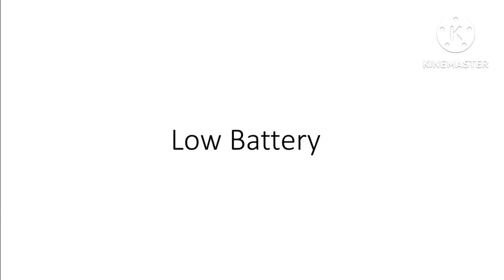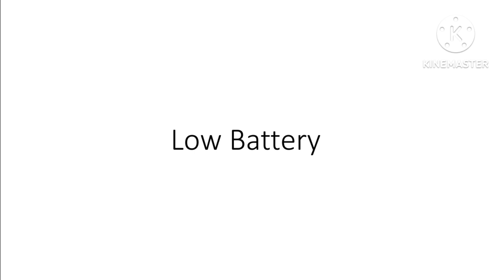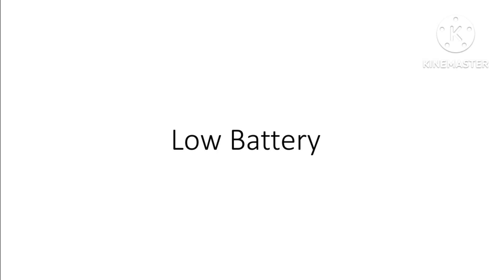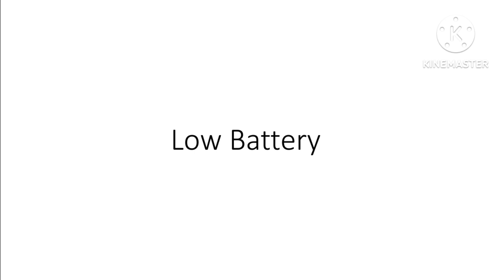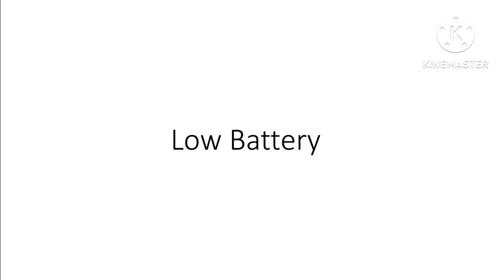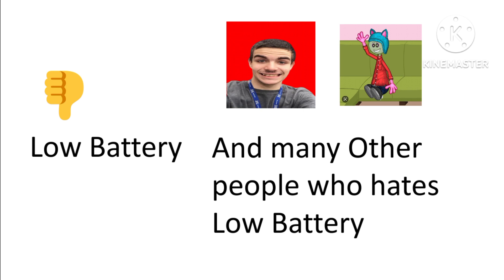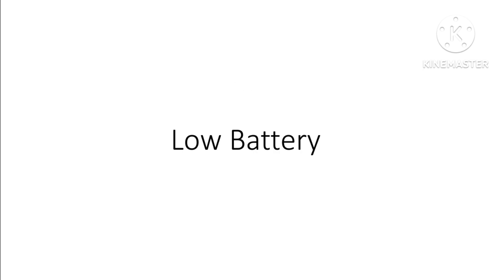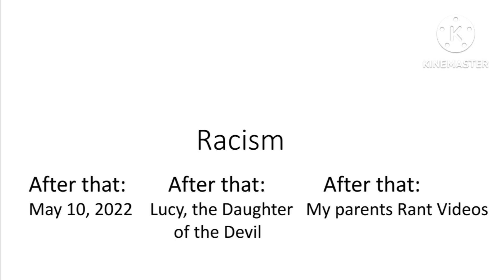JJ Rants #63: Low Battery